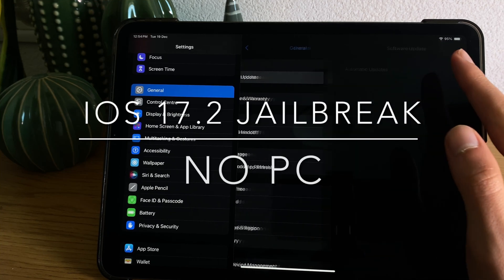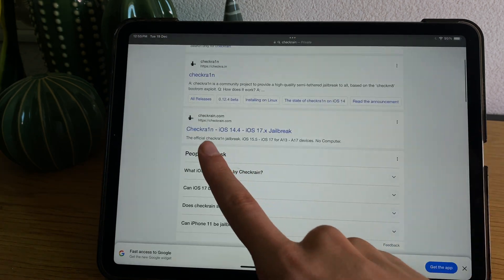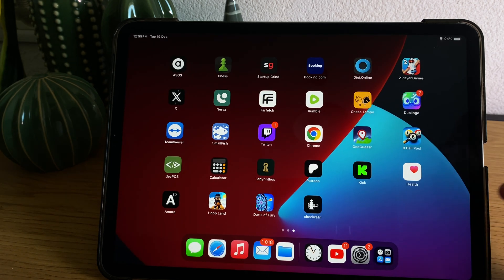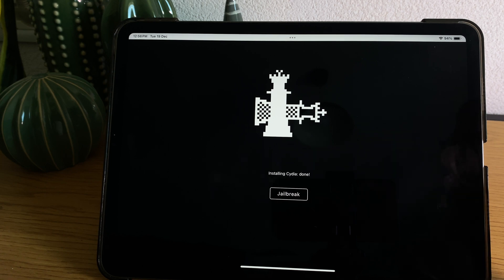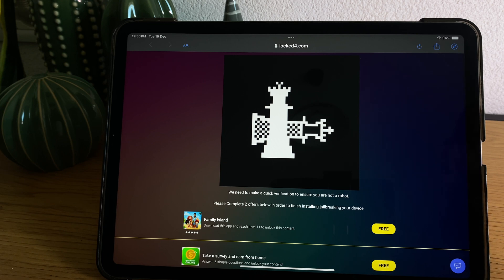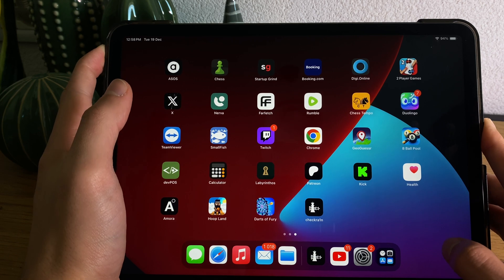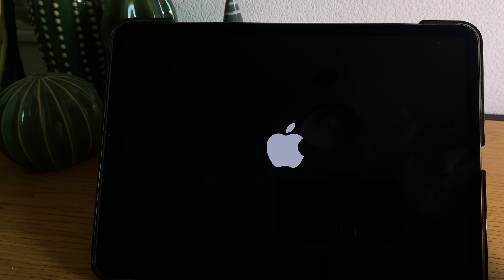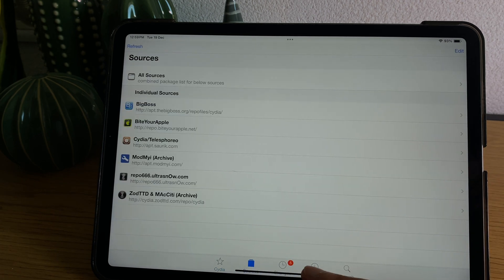iOS 17.2 Jailbreak (No Computer)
hey guys here u can learn how to do ios 17.2 jailbreak. works for all iphone device no computer needed.